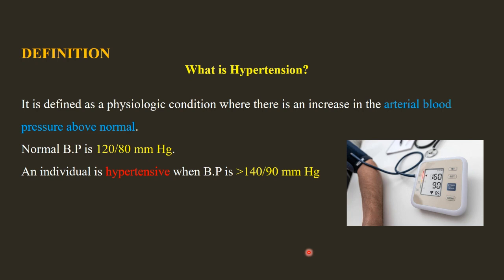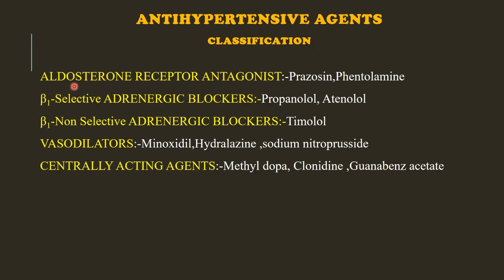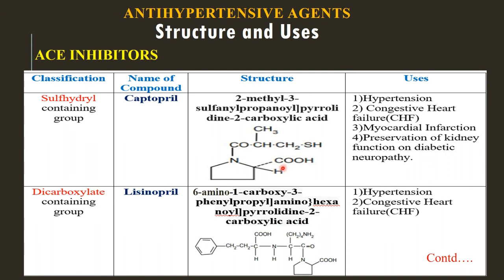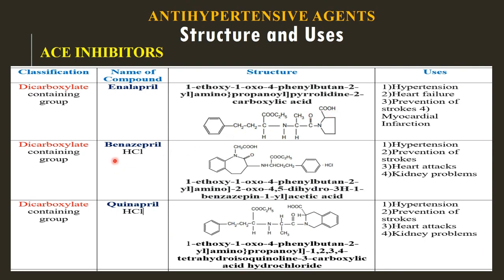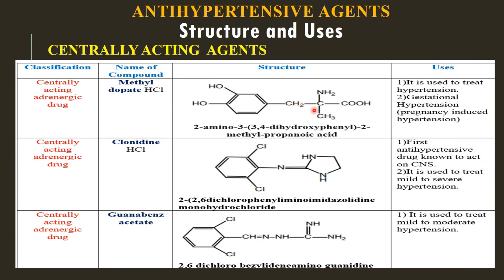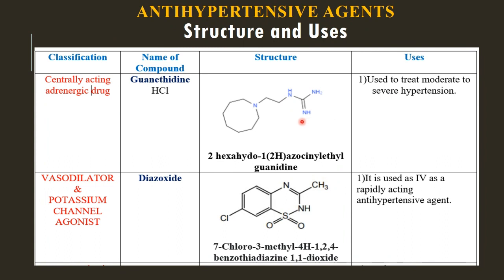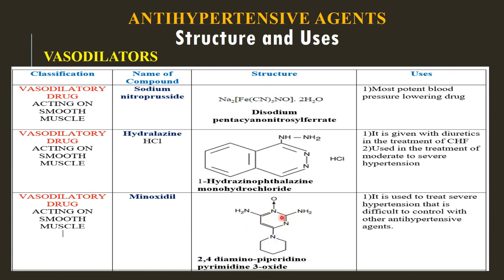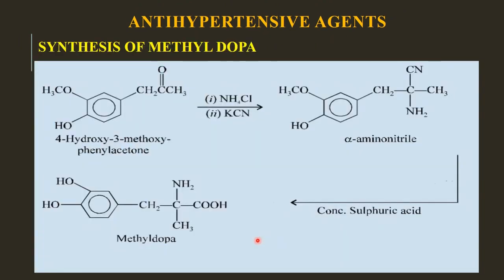MC 010#Antihypertensive agents Unit 2- B. Pharm V Semester Medicinal Chemistry II PCI Syllabus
B.Pharm V Semester Pharm. D M. Pharm Antihypertensive agents # Unit 2 Medicinal Chemistry II Pharmaceutical Chemistry structure and uses of Antihypertensive agents classification of antihypertensive agents#synthesis of methyl dopa D.Pharm PCI Syllabus Pharmafy B.Pharm unitwise question and answers